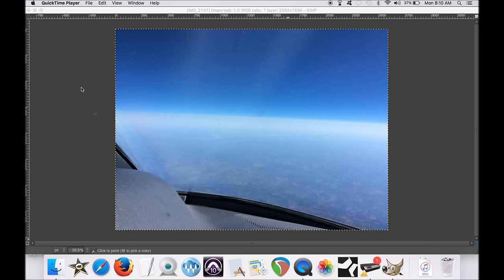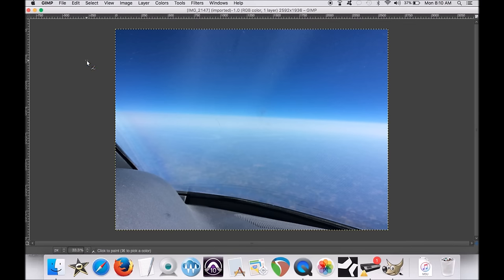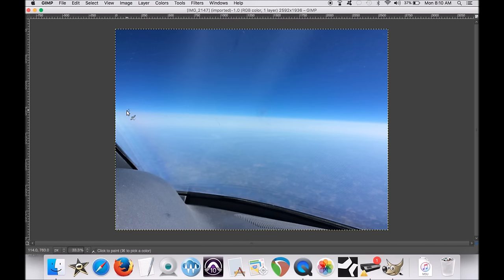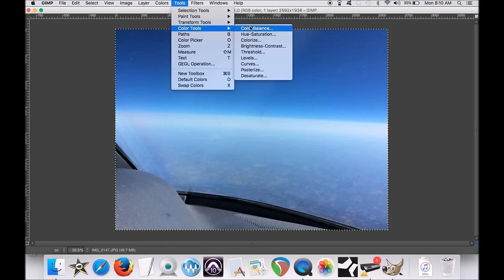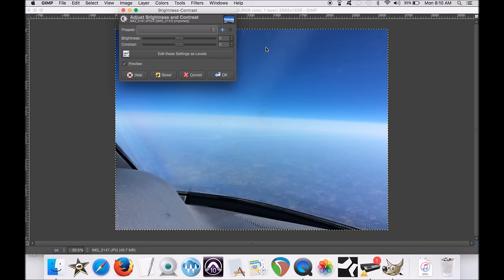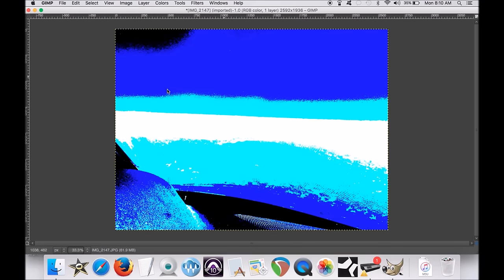Pilot accepts Flat Earth visual curve challenge, and FAILS - Mark Sargent ✅